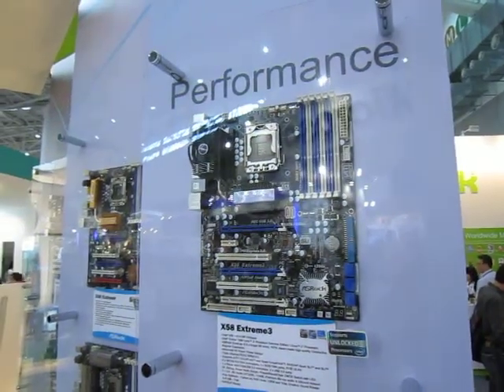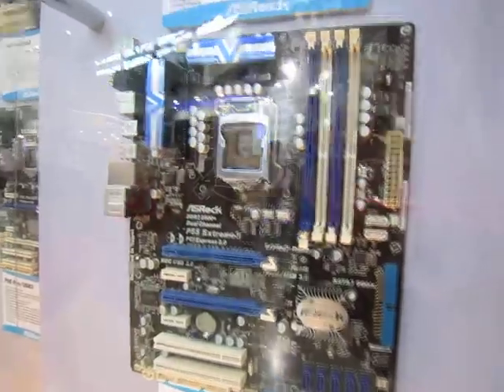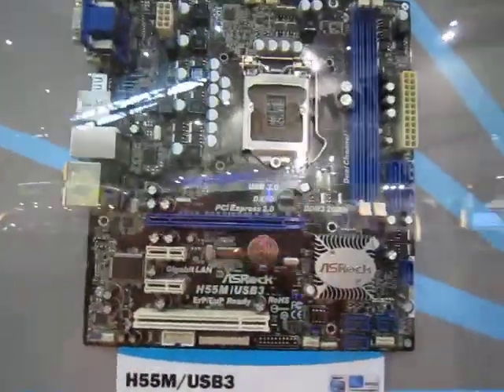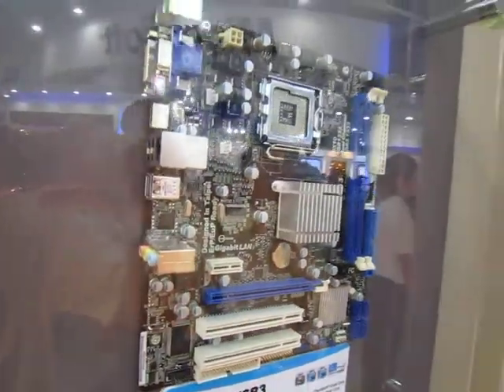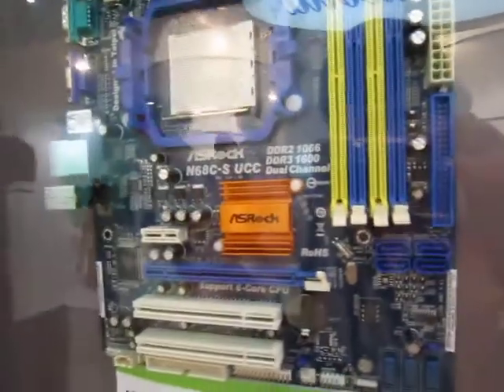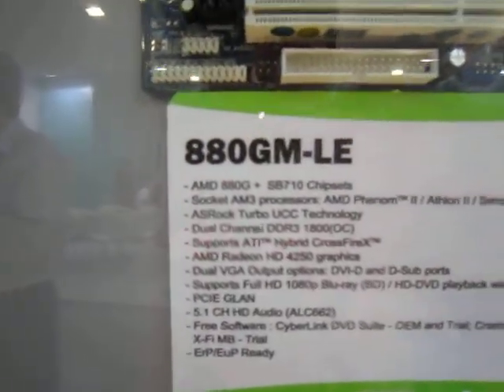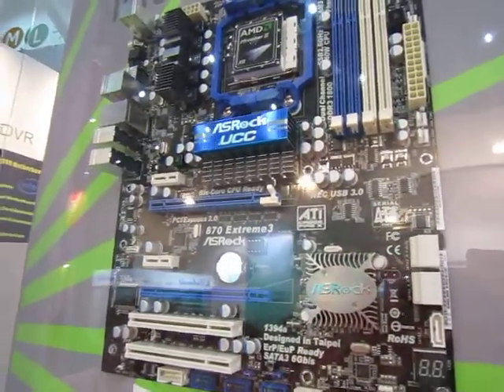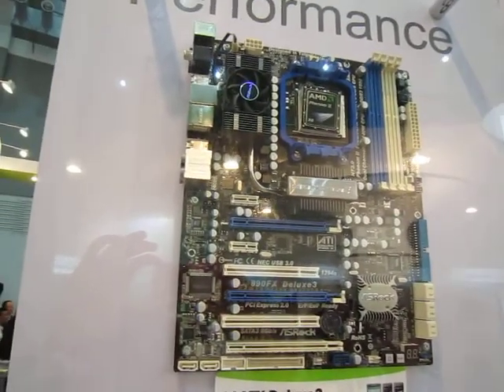HG - Computex 2010 - Asrock - AMD and Intel Motherboard Walkthrough.MOV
Here's a complete line up of Asrock's Intel and AMD motherboard models. They've got USB 3.0 covered down to their G41 Core 2 Duo/Quad based motherboard. They've also got their UCC or core unlocking functionality across their many AMD boards regardless of chipset. They've even got this feature in their NVIDIA-based GeForce 7000 series board! According to Asrock, if there's no native core unlocking function on the south bridge (if you see the SB710 chipset, it does this unlocking natively), there's an Asrock solution to this. And apparently, getting a 4 to 6 core jump is more about luck, so do keep that in mind when buying a chip for its unlocked potential.